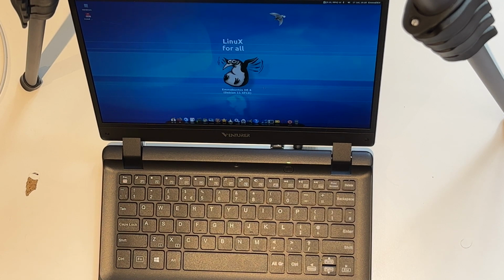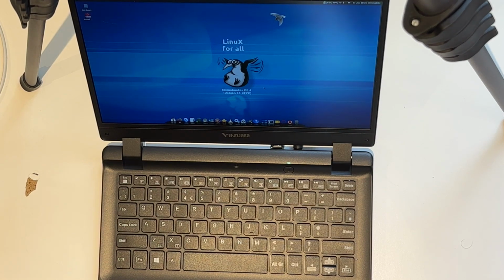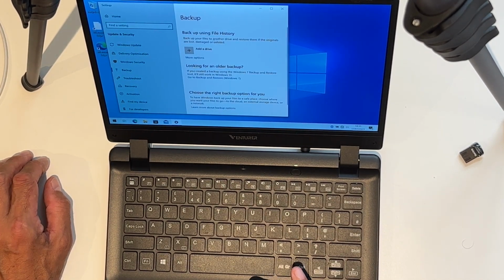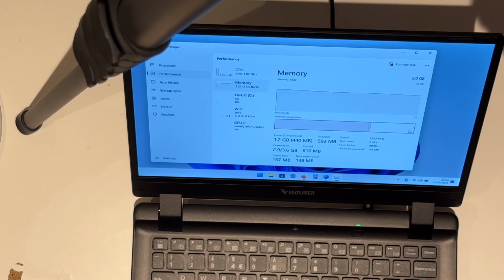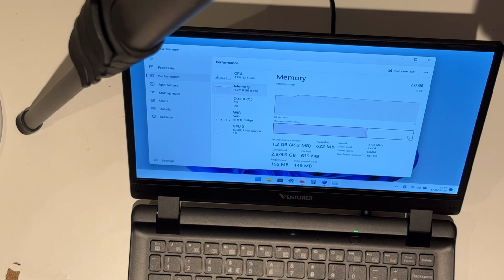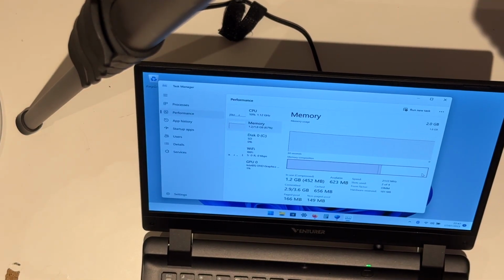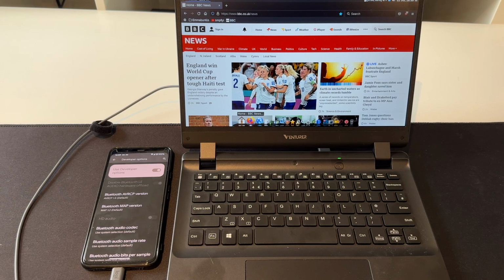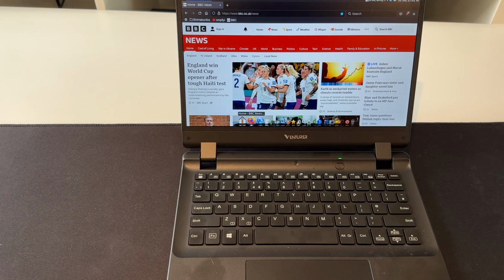20230722 Making Venturer Usable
As shipped to me the Venturer laptop was so slow as to be unusable.

Can it be made to go faster?

Links for downloads in the associated article at